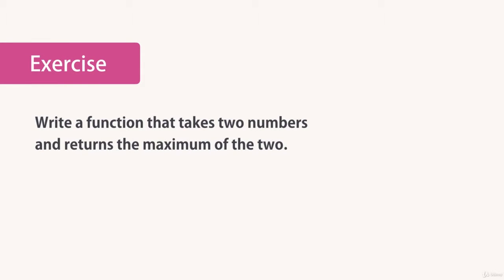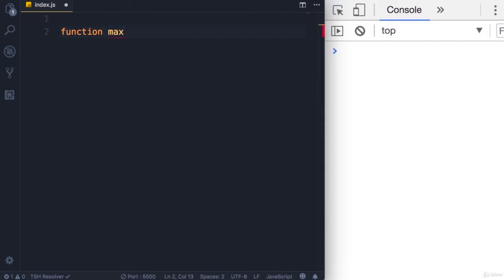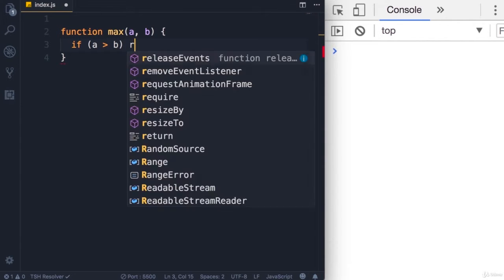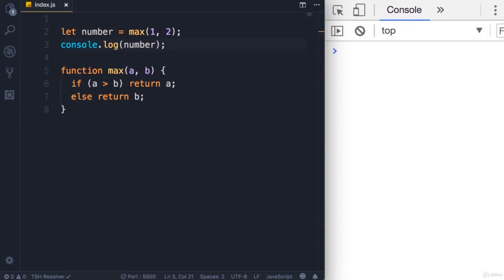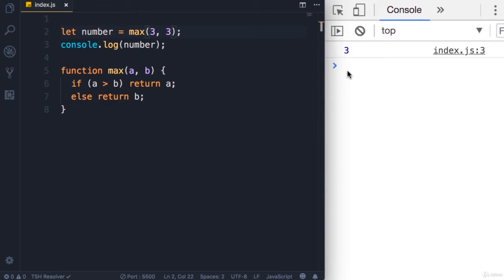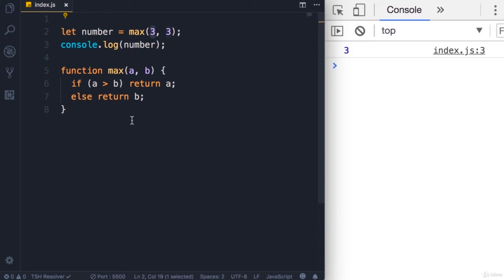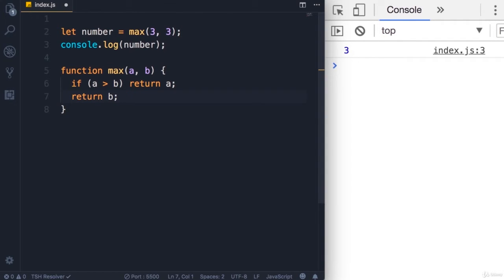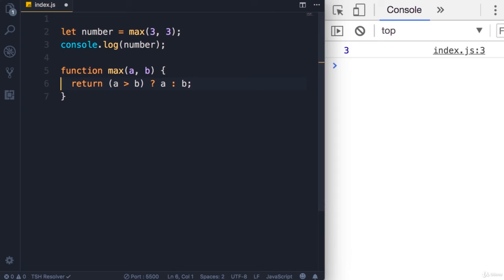35 Exercise 1 Max of Two Numbers